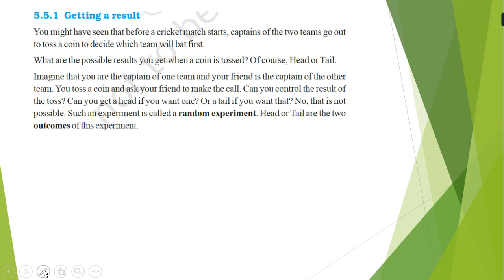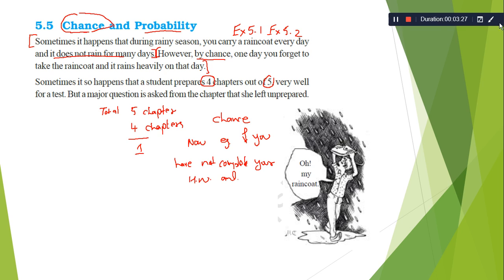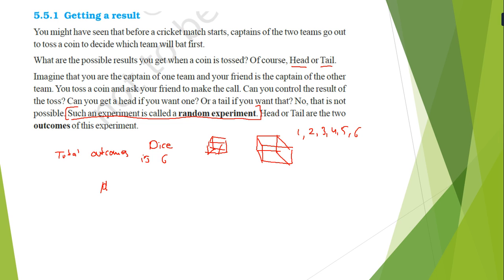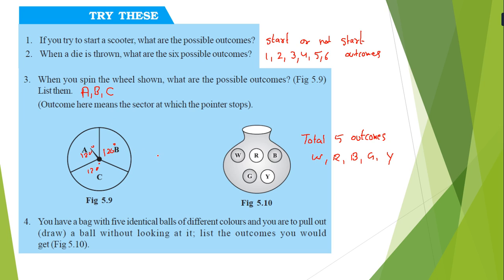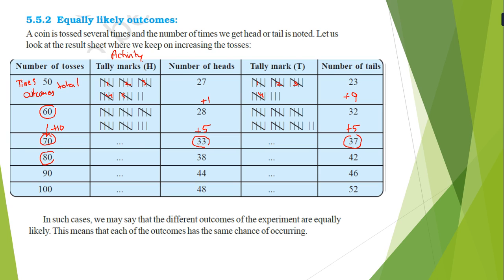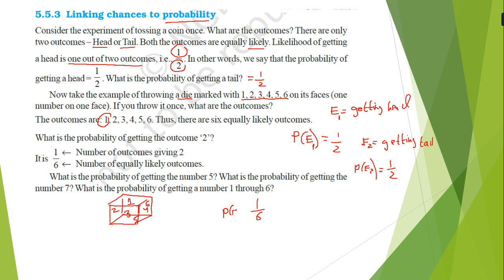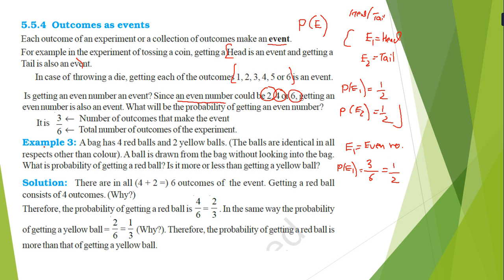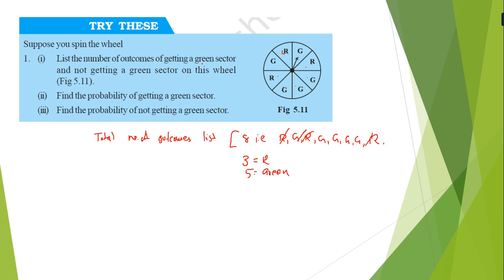8TH | MATHS | NCERT |CBSE | CH-5| LEC-6